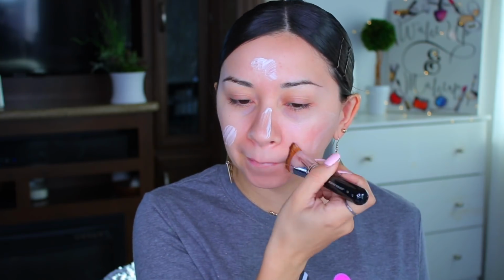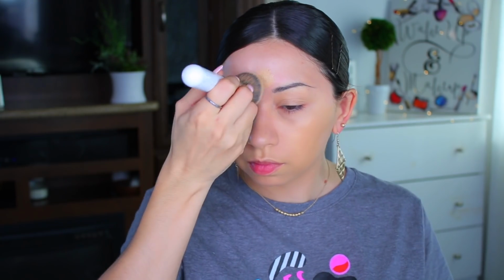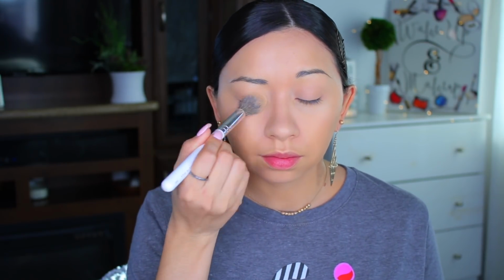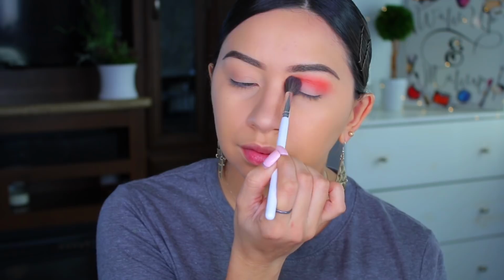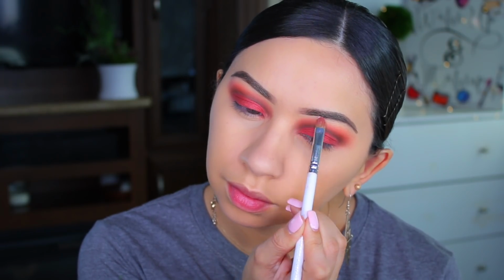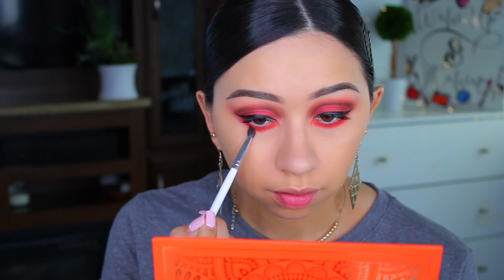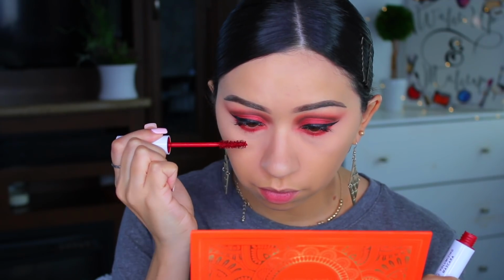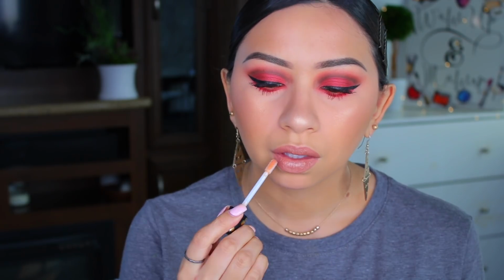TUTORIAL TRYING COLOURPOP BFF MASCARA LEFT ON RED + ACE BEAUTE FLAIR PALETTE LOOK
I wanted to try out the Colourpop BFF Left On Red Mascara for todays look! Lmk what you think about Colourpop BFF Mascaras and if you'll be getting and colors! Which one should I use next?

Products Used:
- BB Baking Face Oil
- TF Hangover Rx
- Dior Skin Glow Foundation
- MUFE HD Concealer
- TF Loose Powder
- MR Cut Crease (white)
- UD Torch Eyeliner (torch: orange)
- Benefit Roller Liner
- Benefit Roller Lash Mascara
- Colourpop Left On Red BFF Mascara
- Benefit Bronzer
- MR Nude Blush:
- Persona ZUMA Highlight
- Milani Lavish Lipstick
- DOC Lipgloss

If you're shopping online, don't forget to use Ebates or add your card and use it to shop in-stores too!

NONE.